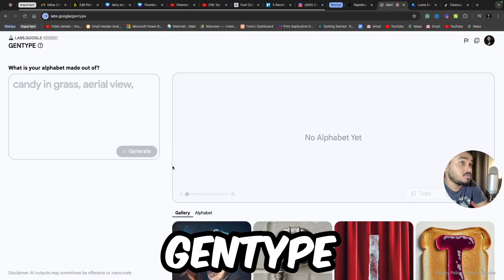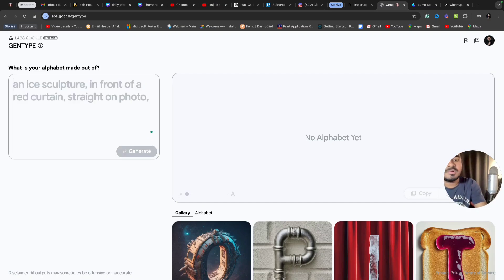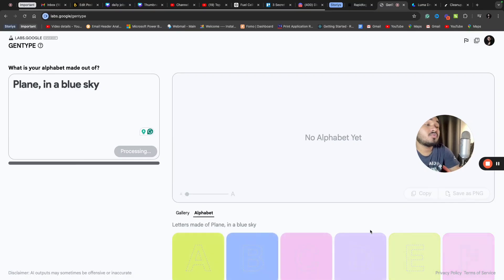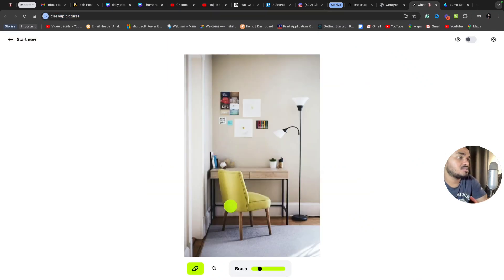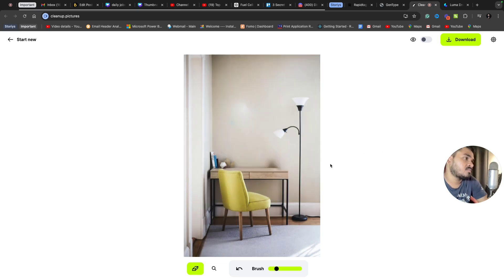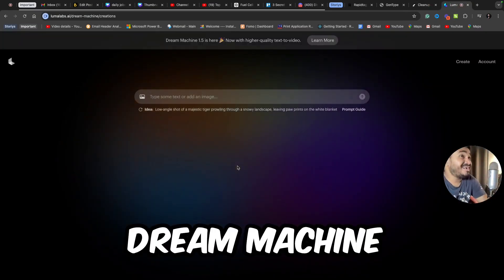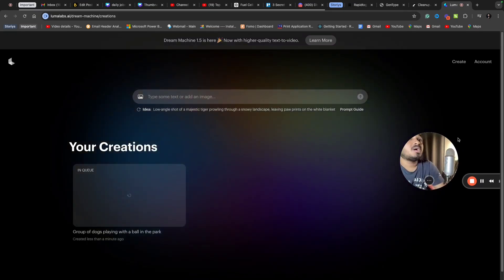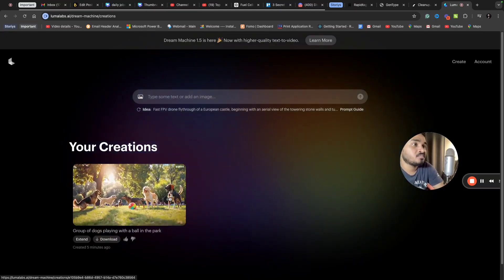3 Free AI Tools You Won't Believe They Exist 😱